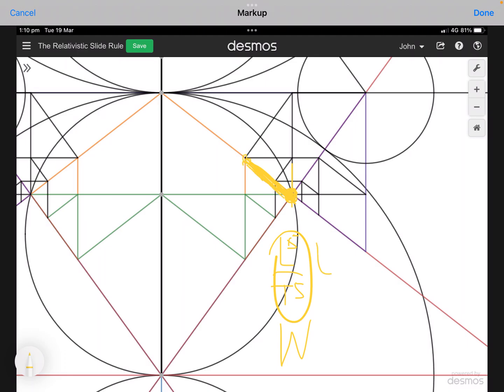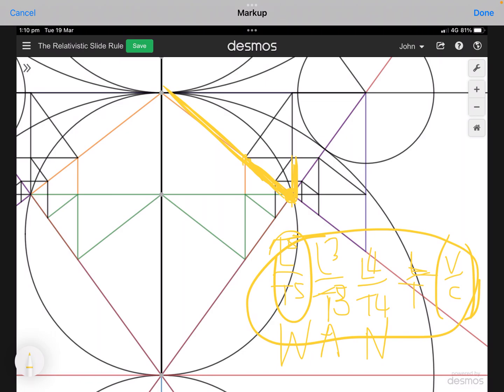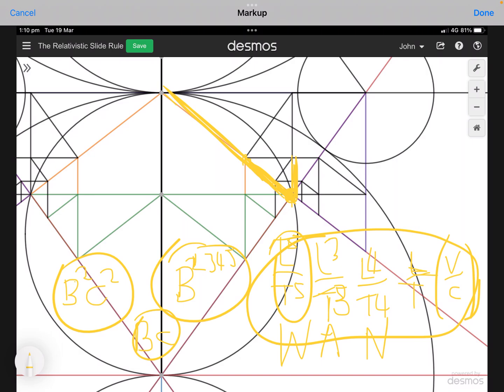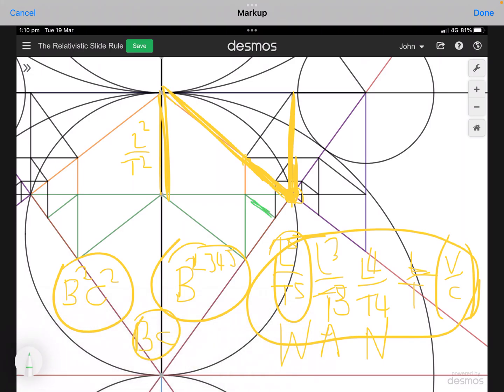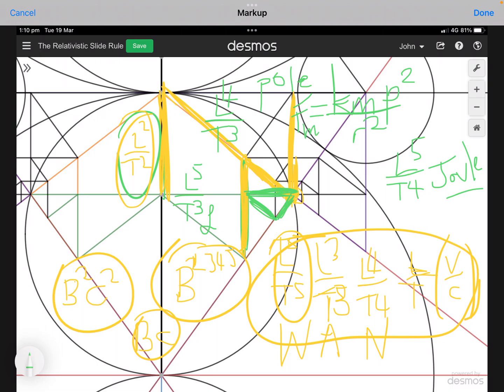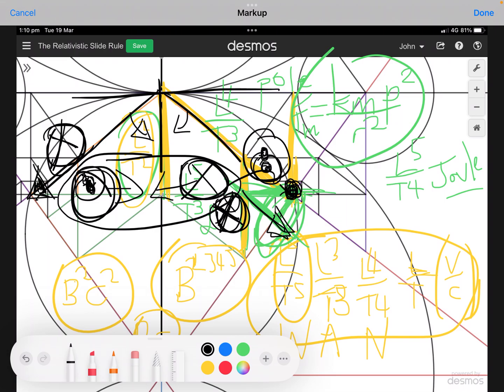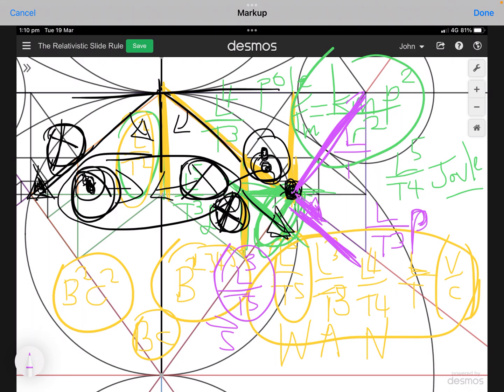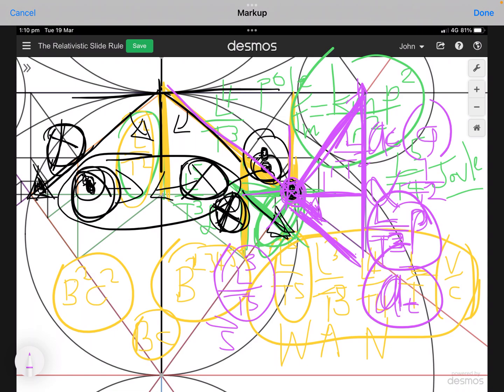How the Relativistic Slide Rule (RSR) works 17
I left out other quantities ,charge mass and the spring constant. It is a central point for a harmonic oscillator. (Two masses or charges on a spring)